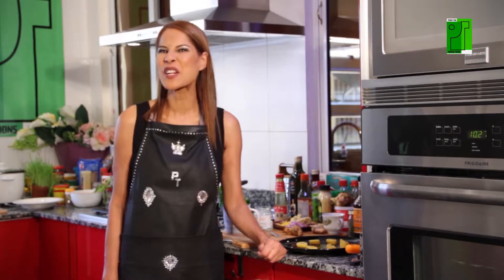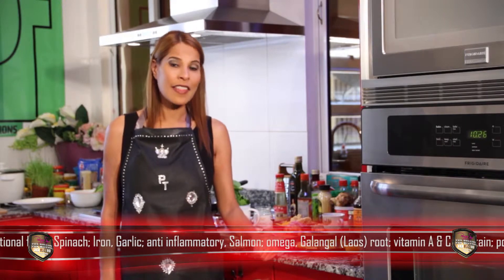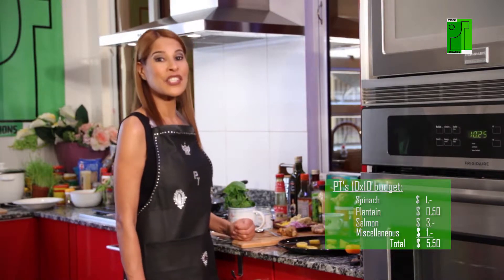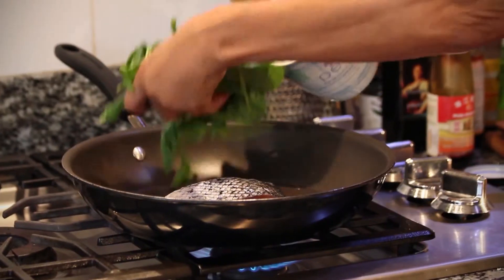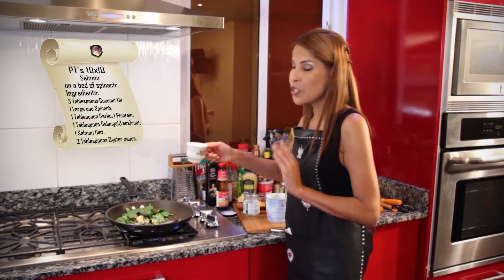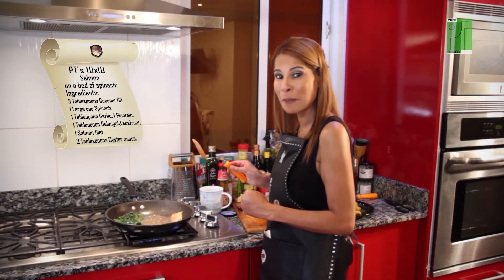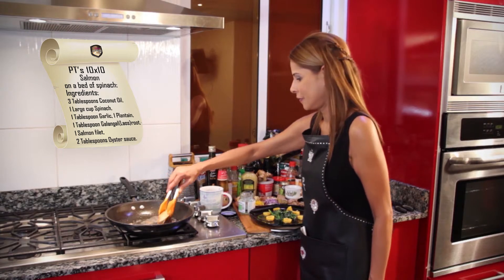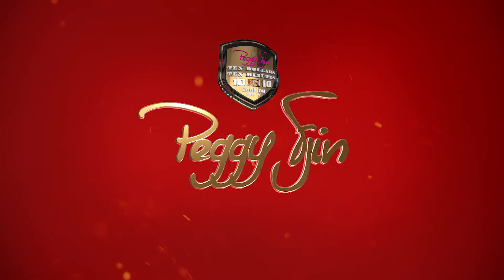Peggy Tjin's 10- 10 SALMON SPINACH PLANTAIN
Peggy Tjin's 10-10 Salmon Plantain